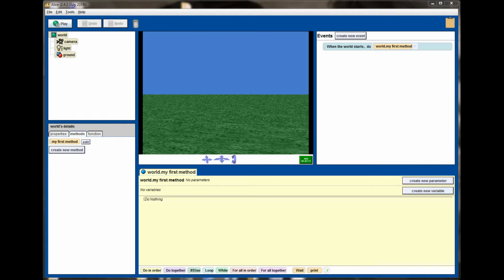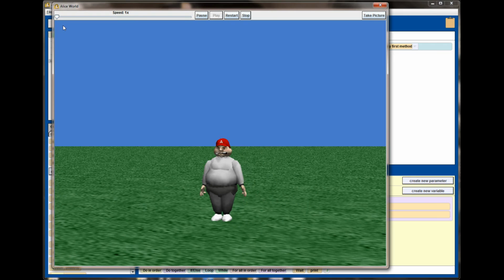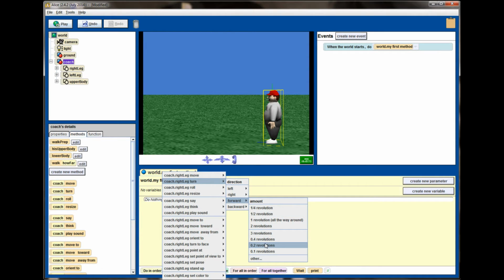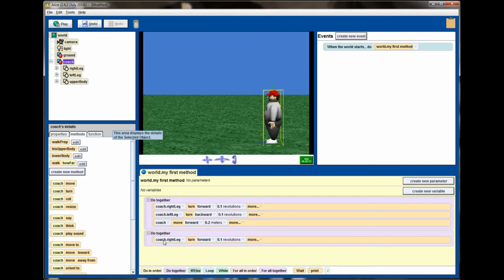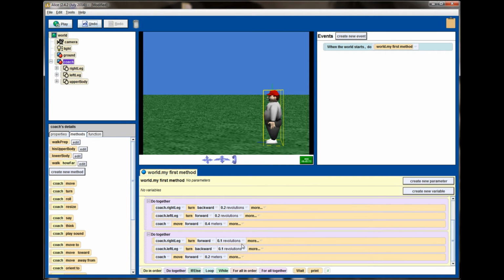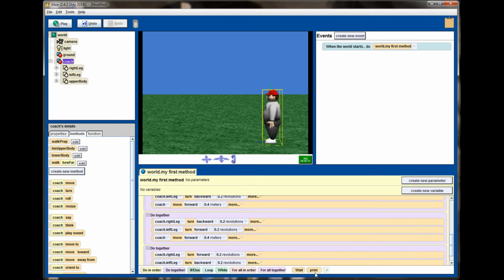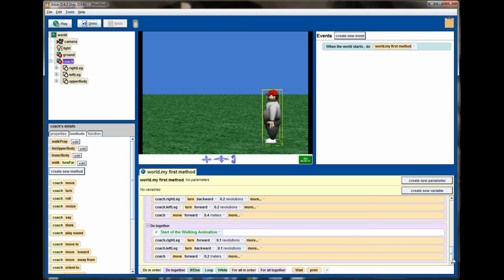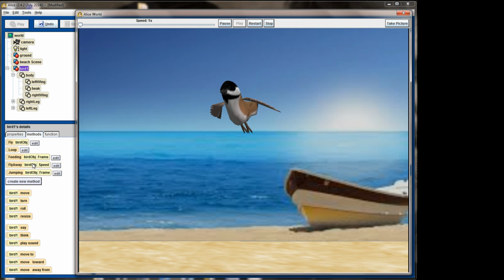Alice Tutorial 2.4 Lesson 6.1 - Do Together Statements and Basic Walking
1:26 Skip the Introduction to Lesson 6.1
5:03 Skip the DoTogether explanation and watch the walking animation development.
15:07 Skip to the Lesson 6.1 Challenge Program

Lesson 6.1 introduces the concept of simultaneous actions and sequential actions, applied in Alice through the DoTogether and DoInOrder action groups. After looking at how those blocks impact a scene, we use those concepts to create a rudimentary walking animation for the 'coach' object. In addition, the concept of adding comments to your blocks of code is introduced, but not fully explored.